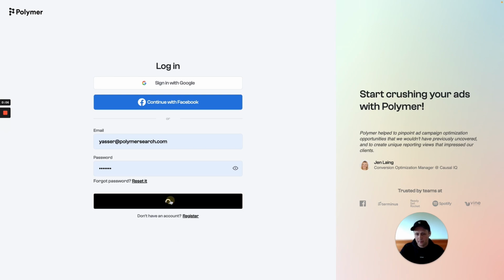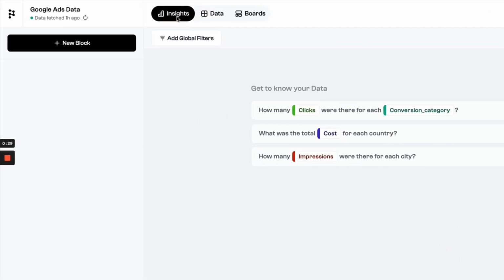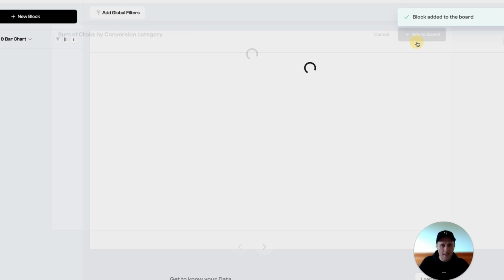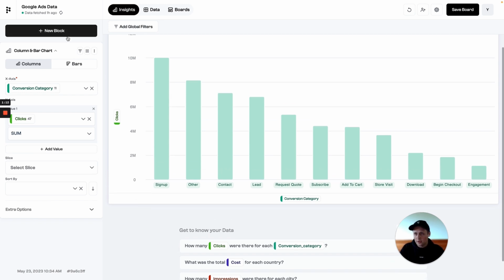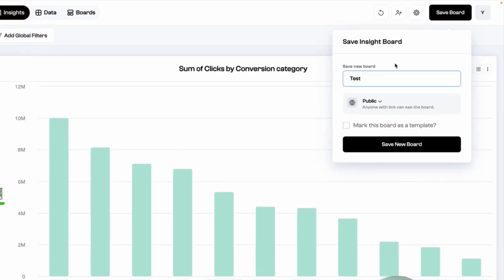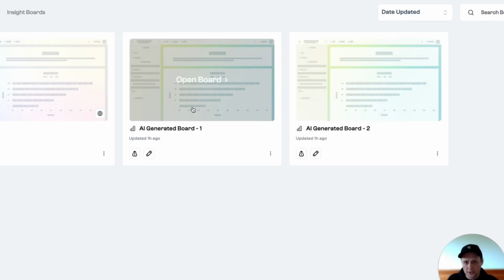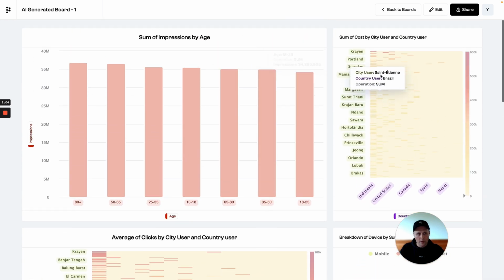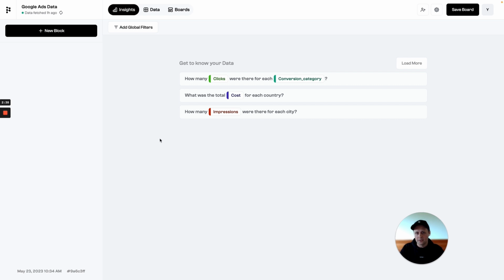Polymer Quick Intro